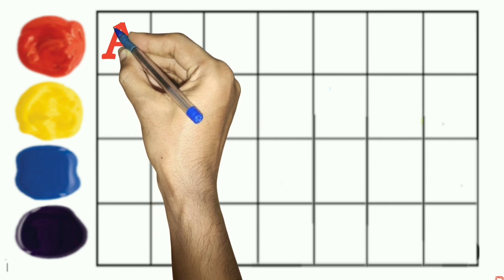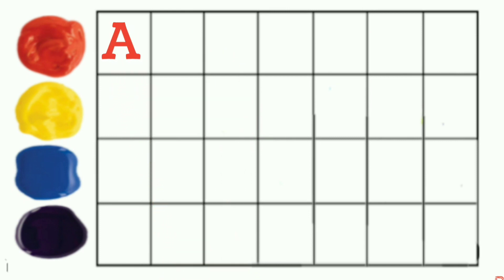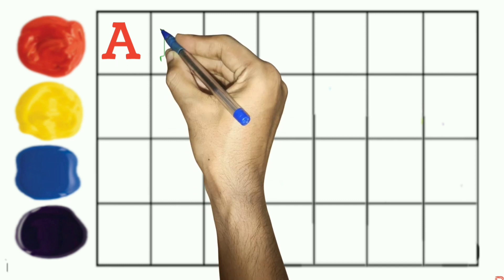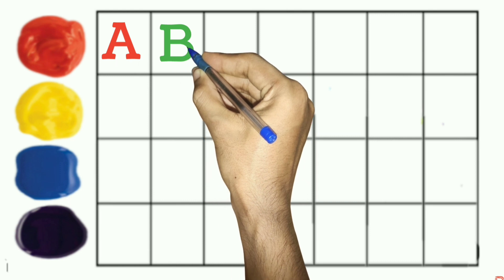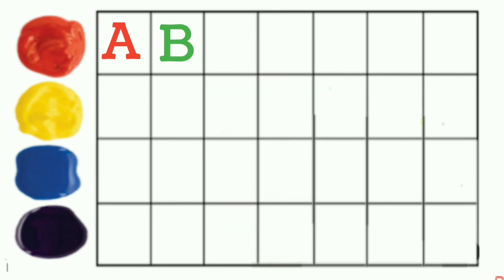Abcd Writing Practice. Abc Song . A For Apple B For Ball. Abcd Writing. Abcd Worksheet.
abcd worksheet.
Abcd.
Abcd abcd.
Abcd writing practice.
Abcdefghijklmnopqrstuvwxyz.
Abcd kids songs in Bangla.
Abcd for kids.
Abcd kids cartoon.
Colours name.
Colours.
Colour songs.
Abcd colours songs.
Abcd learning video.
Abcd.
ABCD writing practice.
Abcd for nursery children.